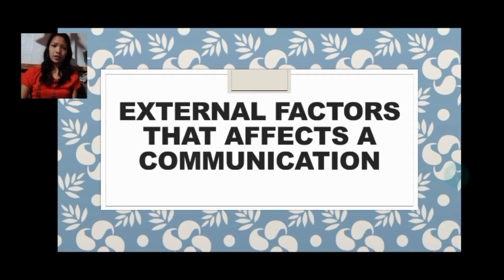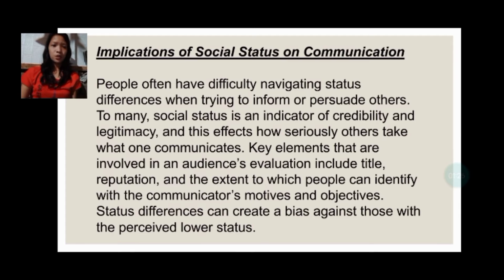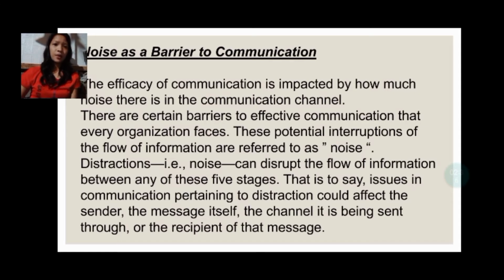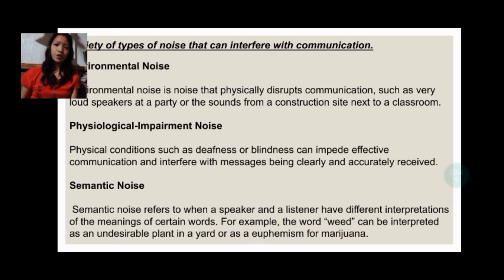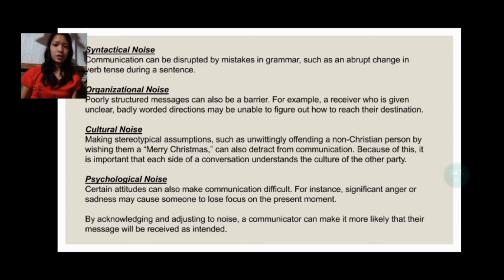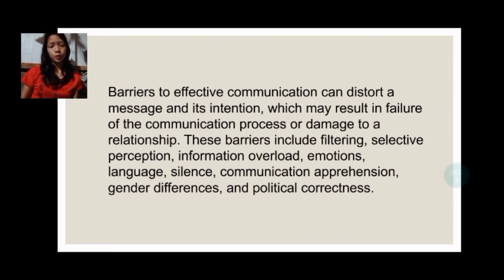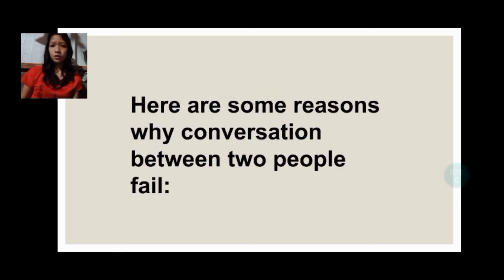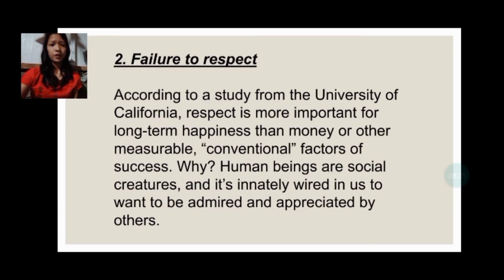External Factors that affects a communication and conversation